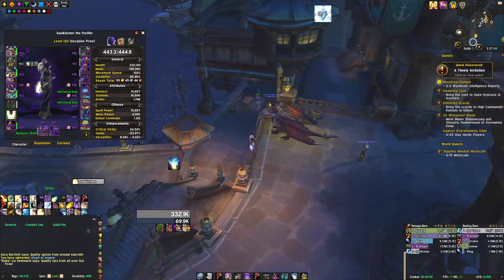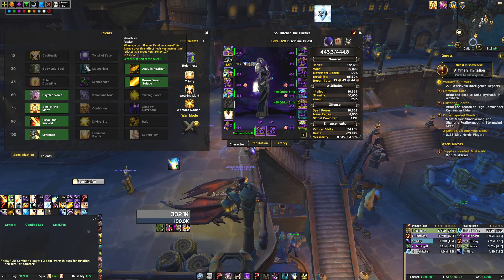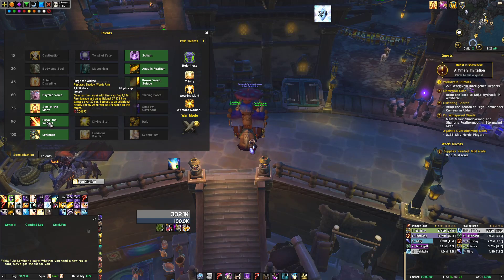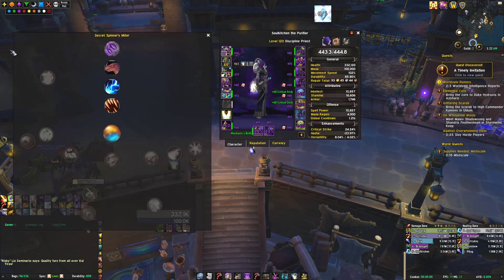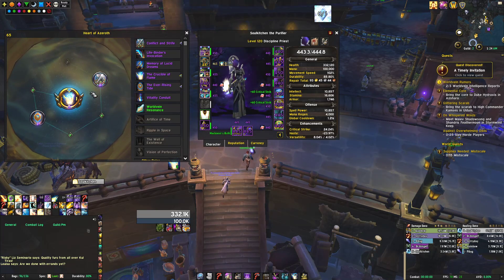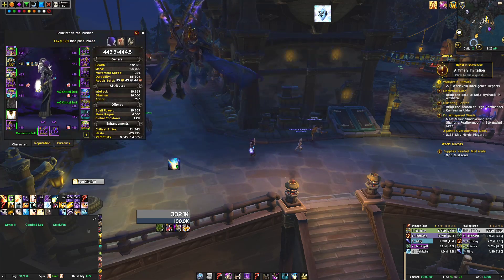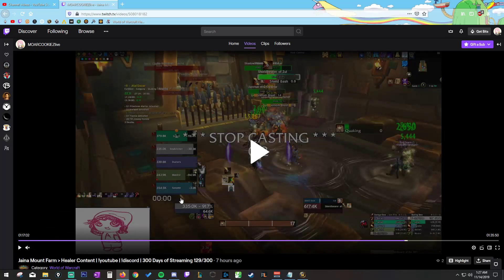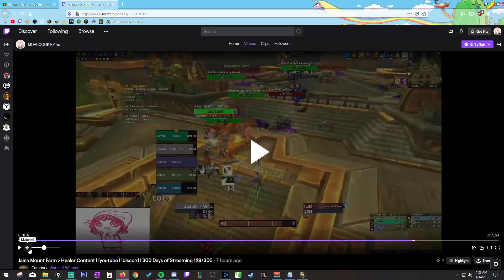Discipline Priest Mythic+ [Quickstart Guide]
I stream over on twitch most days a week @8:15pm Pacific Standard Time.

Moarcookiez-Turalyon-US (Druid)
Soulkitchen-Proudmoore-US (Priest)
Beetobandit-Proudmoore-US (Monk)
Jinxbug-Proudmoore-US (Shaman)
Moarcookiez-Proudmoore-US (Paladin)